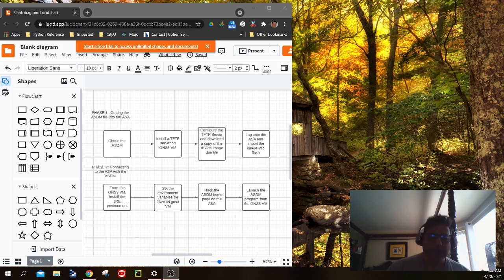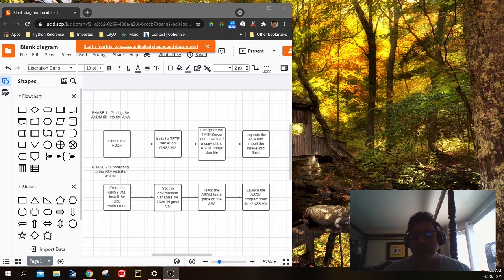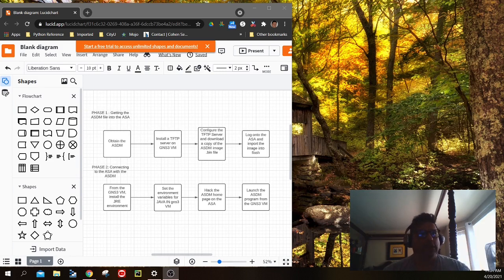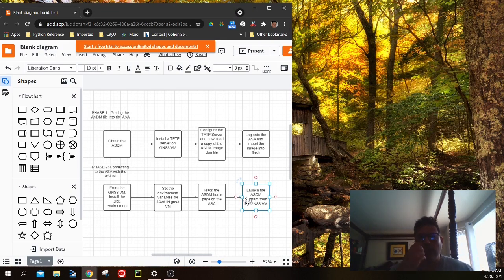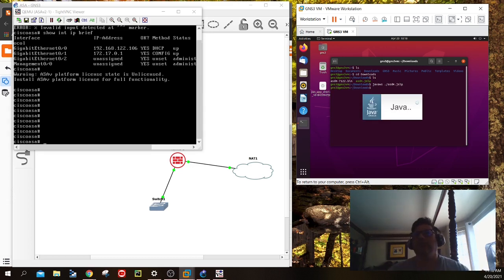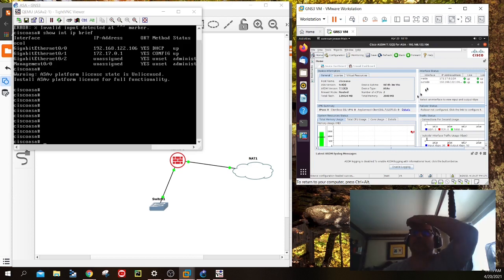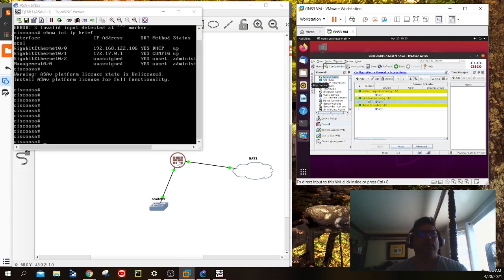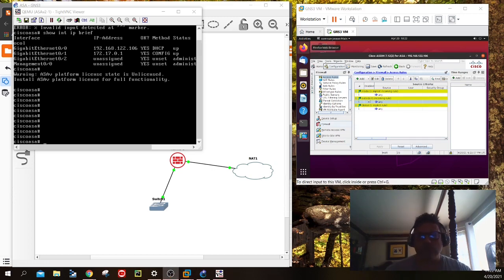ASDM for Sandbox 1: ASA 2.0 ~ Setup and Installation of the ASDM on the new GNS3 VM by Matt Raio.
Now that Sandbox #1 is complete, let's add to this topology by installing the ASDM program on the newly expanded GNS3 VM. Please watch my first Sandbox series to get context into why I am installing a bunch of packages into the GNS3 VM (hint, because I can).